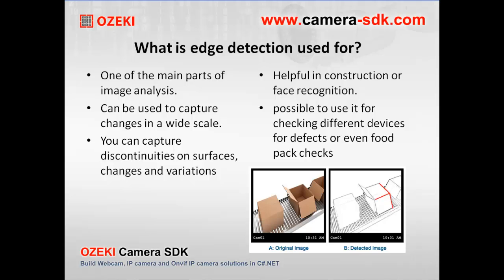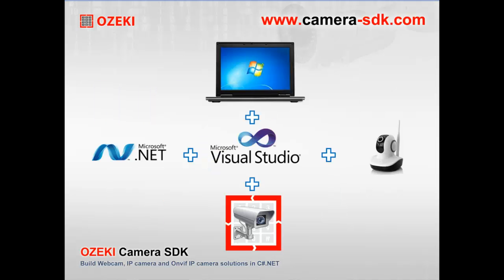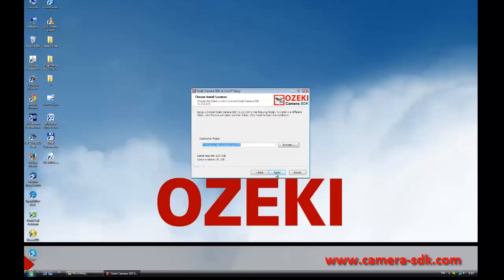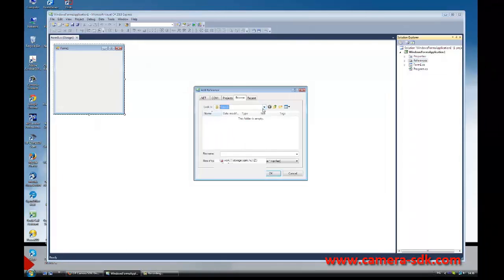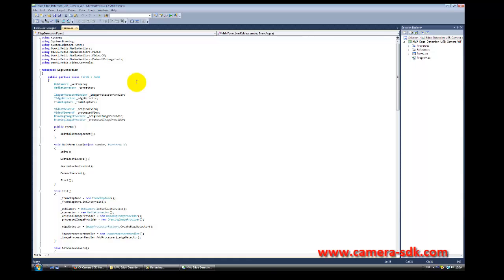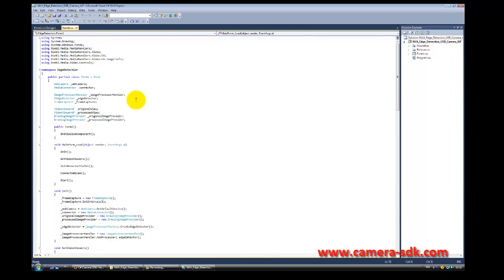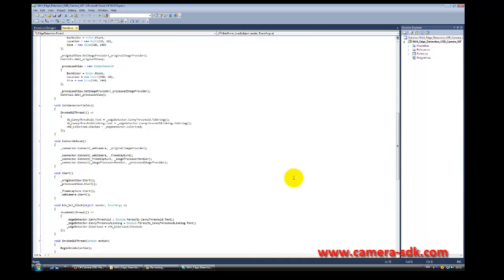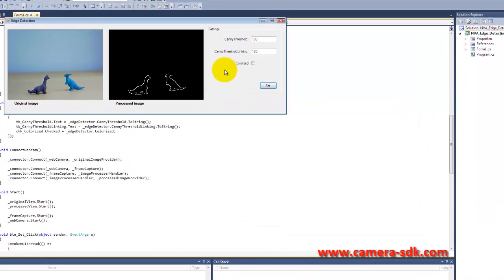C# computer vision tutorial #4: Object detection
This is the fourth part of our C# computer vision tutorial.

In this tutorial video you will get to know more about object detection- edge detection. Plus you can see a step-by step- tutorial on how to create an edge detecting application.

On the following webpages you can find descriptions, examples and free source codes to further computer vision solutions:

How to implement barcode reading from the video stream of an USB camera in C#: